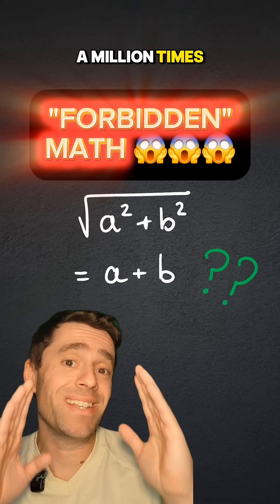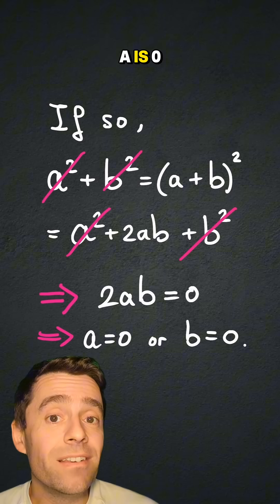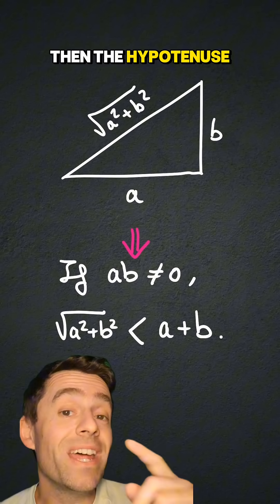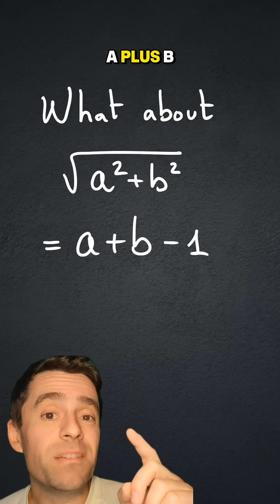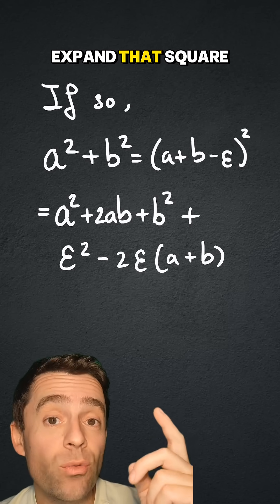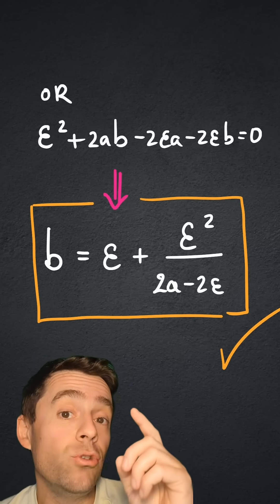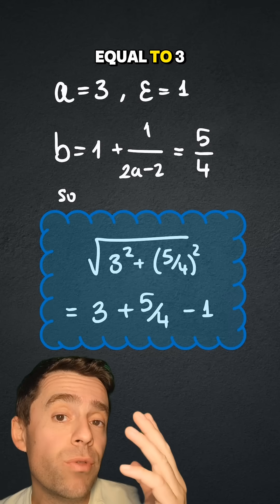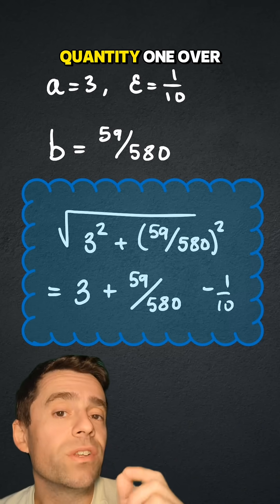"FORBIDDEN MATH" 😱😱😱 Let's find some weird examples...